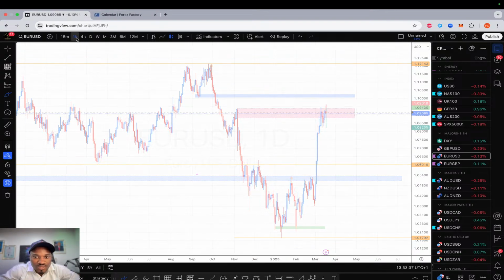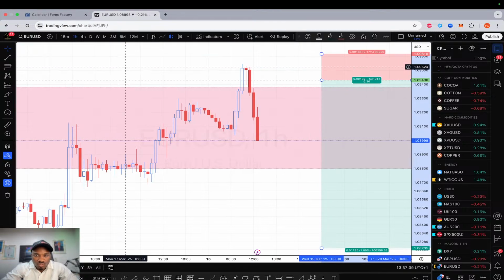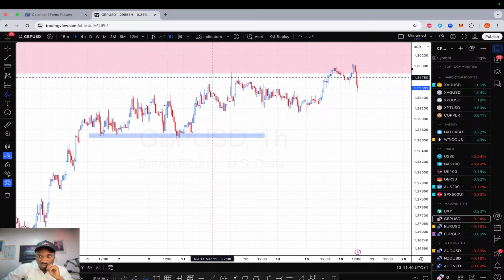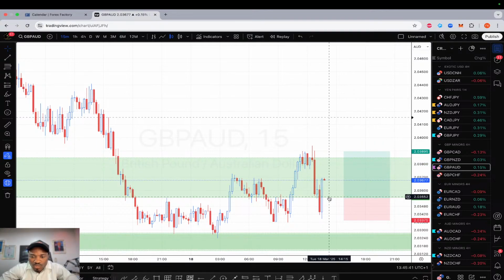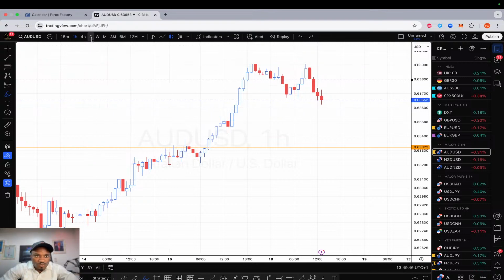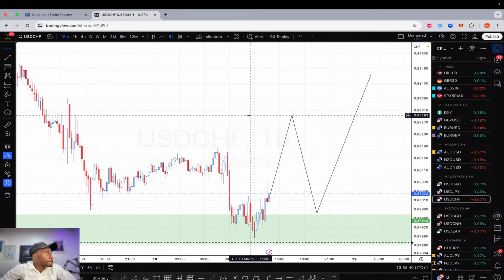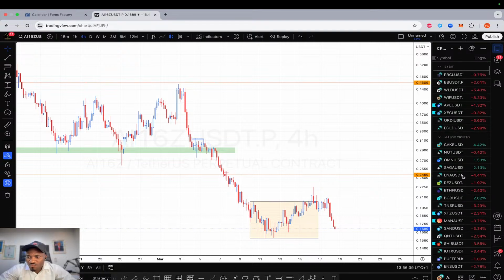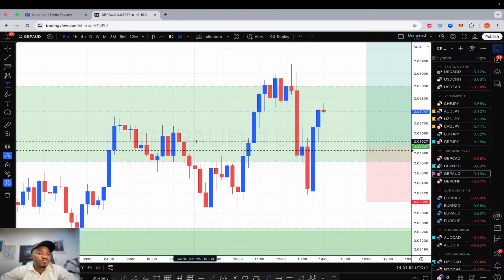Daily Live Market Analysis | Monday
Daily Live Market Analysis | ChartsEmpire Trading Academy

Welcome to this Daily Live Market Analysis, where we break down the latest trends, key levels, and potential trade setups in the financial markets. Whether you're trading Forex, commodities, stocks, or indices, this live session is designed to give you actionable insights to make informed trading decisions.

Join us as we dive deep into the charts, discuss market sentiment, and highlight the opportunities you don't want to miss. Whether you're a seasoned trader or just starting out, our analysis will help you navigate the markets with confidence.

Engage with Us: Leave your questions and thoughts in the comments—we love hearing from our community!